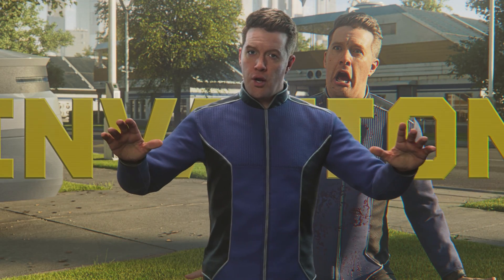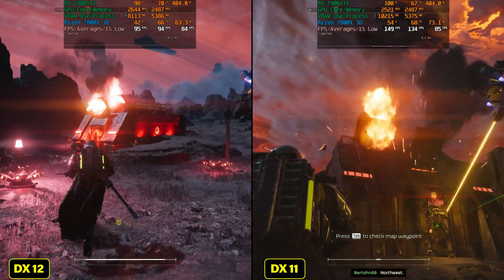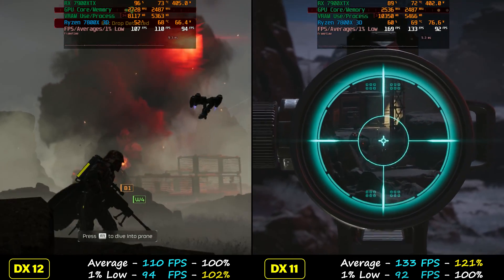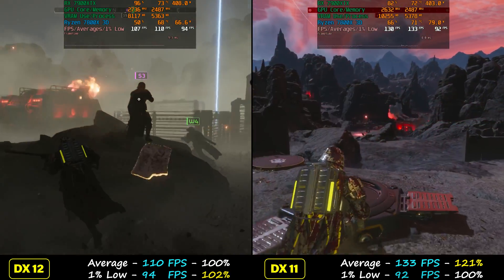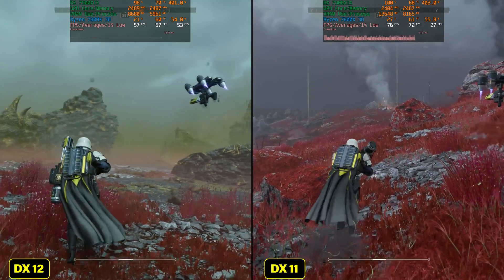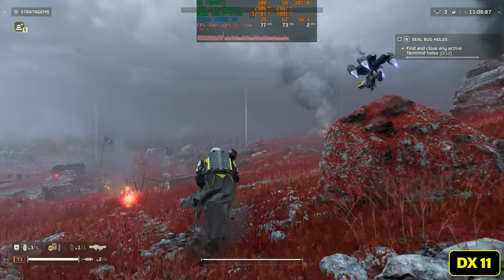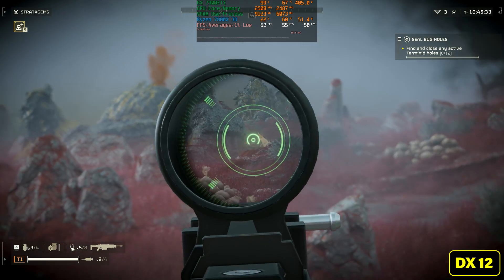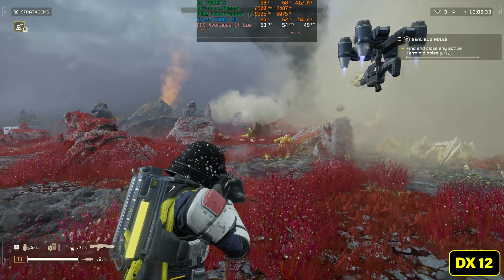Helldivers 2 - Is DX11 Better on AMD RX 7900XTX? The Good, Bad and Tutorial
Forcing DX11 on Radeon does see a performance increase but there are also some major downsides. Is it worth it? Thats what I try to find out.

Folder location
%APPDATA%\Arrowhead\Helldivers2\shader_cache

DX11 Command
--use-d3d11

Thanks to Rastlaf for posting the tutorial on the Steam forums.

PC SETUP:
Sapphire Nitro+ VaporX RX 7900XTX (stock)
AMD Ryzen 7 7800X 3D - 8 Core Processor
360 AIO H150i Corsair Elite Capellix
32GB 6200 mhz CL 32 DDR5 Memory
1TB Samsung 980 Pro NVME SSD Operating System Drive
2TB Samsung 980 Pro NVME SSD Game Drive

Radeon Driver 24.2.1 (Recommended)

00:00 Intro and Tutorial
00:53 The GOOD 1440P Native
03:14 1440P Ultra Quality
05:32 The BAD 4K
09:39 Final Thoughts